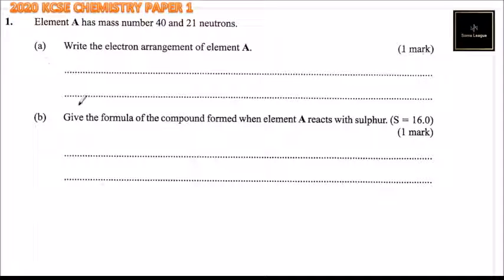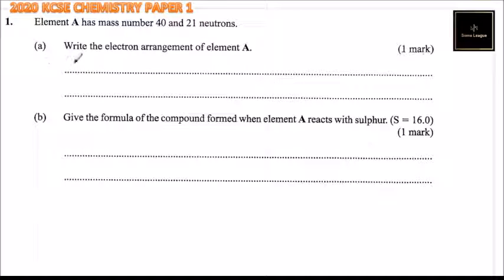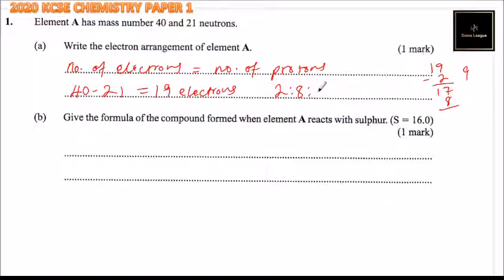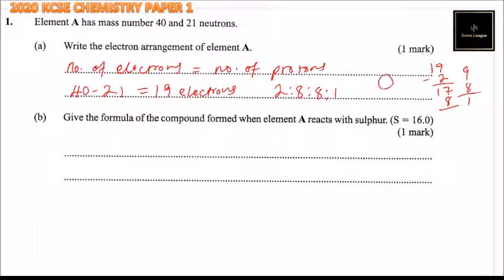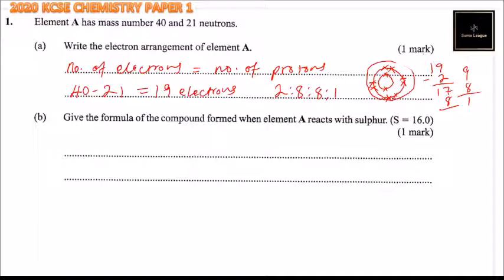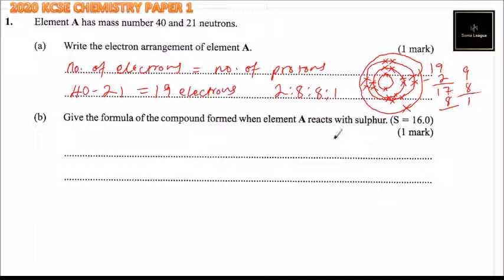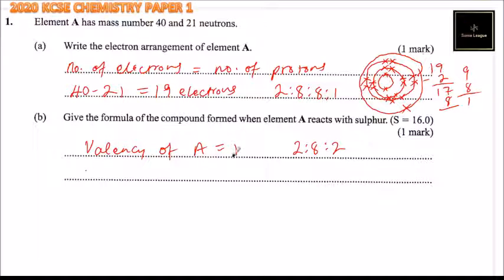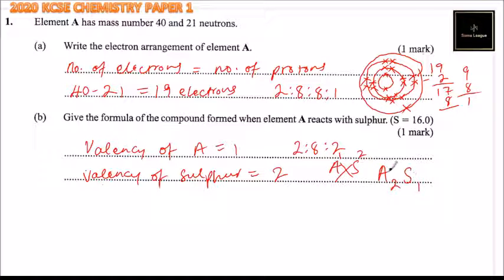2020 KCSE Chemistry Paper 1 Question 1